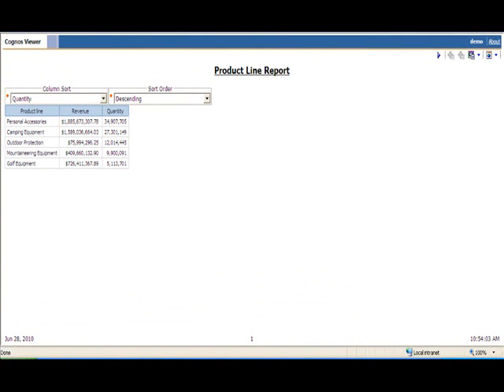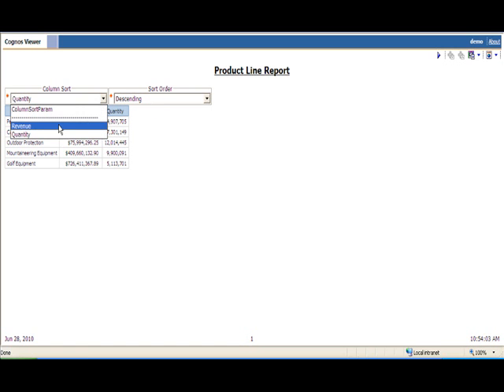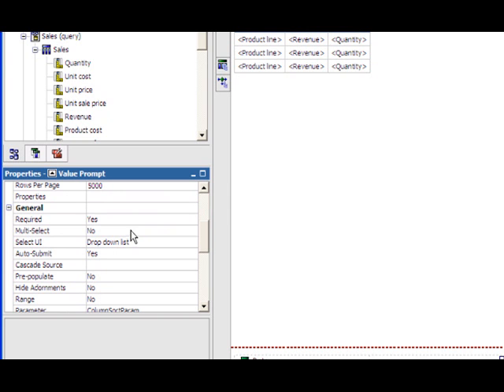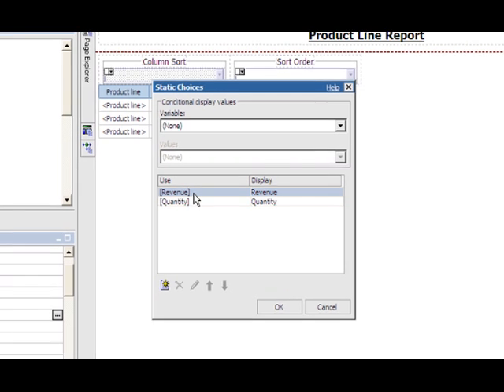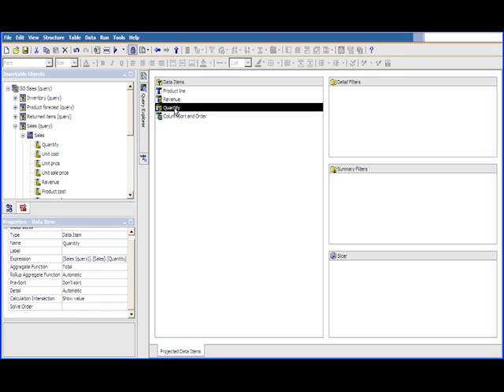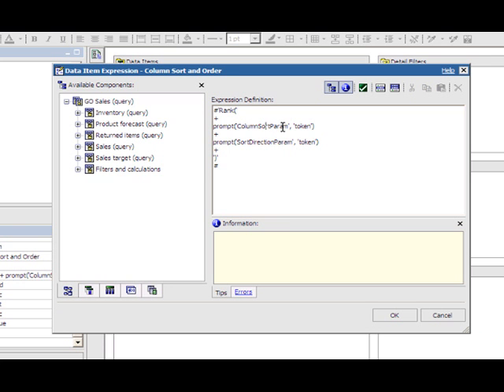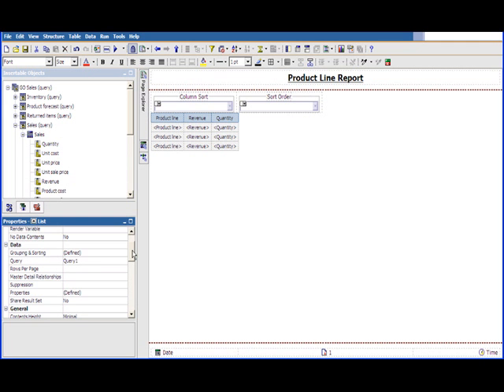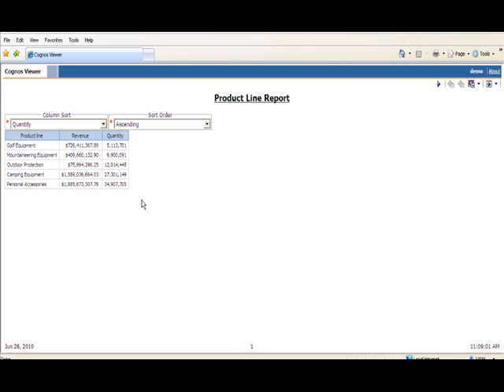Cognos 8 Tips & Tricks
Prompt Macros and Tokens can be used in Cognos 8 reporting and metadata modeling as a method to define objects on-the-fly through prompting. Learn how to give user the ability to dynamically select a column to sort within a list report as well as set the sort order.